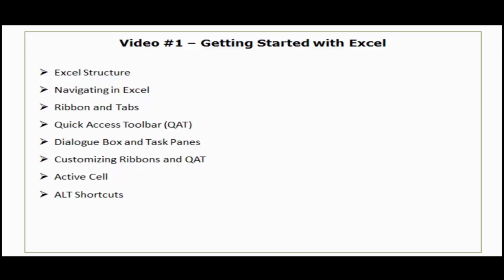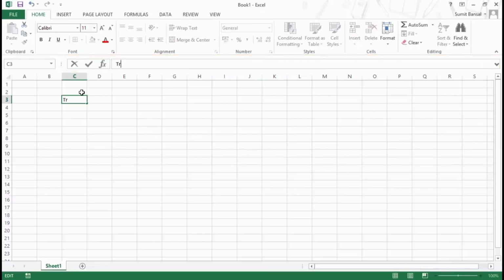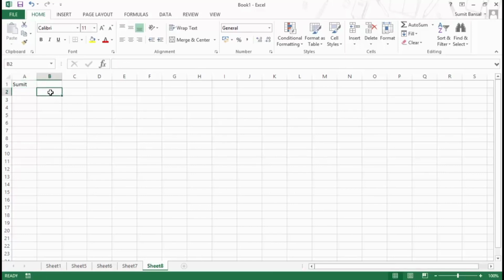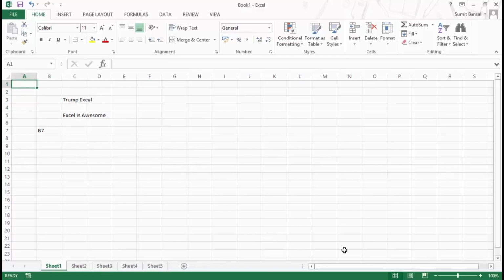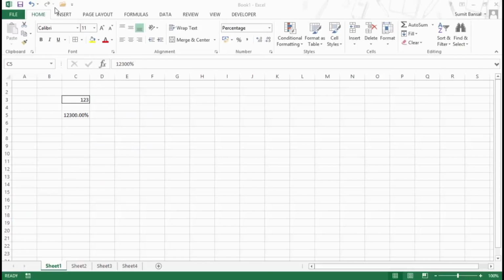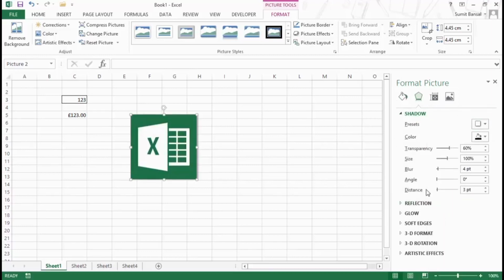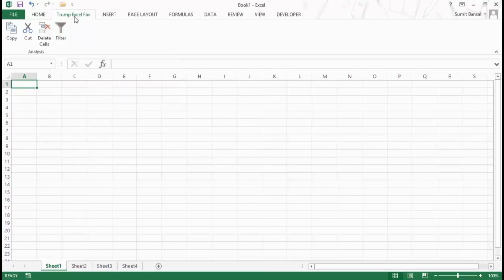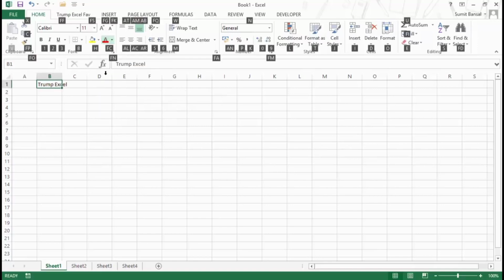MS OFFICE सीखिये हज़ारो रुपए कमाइये